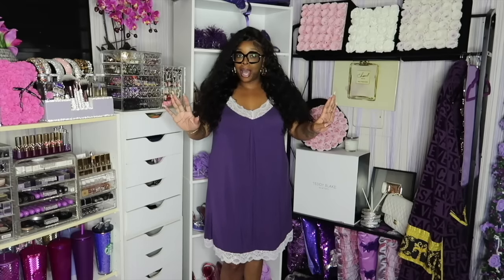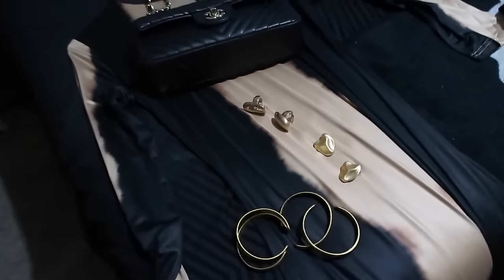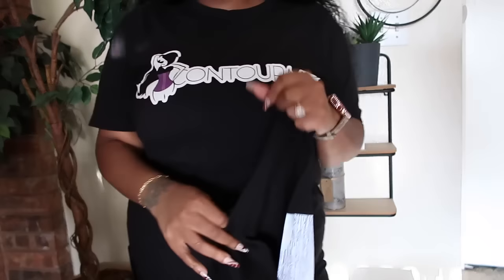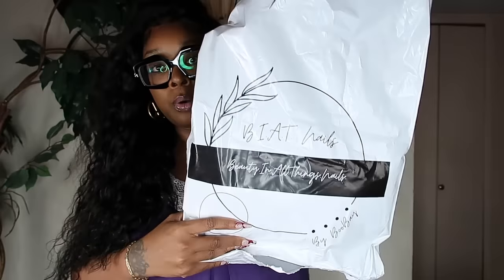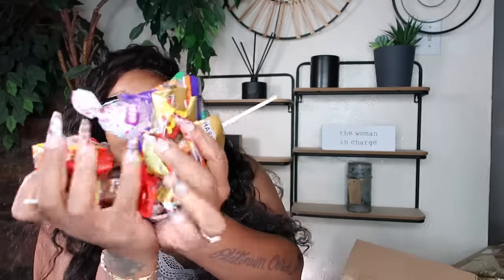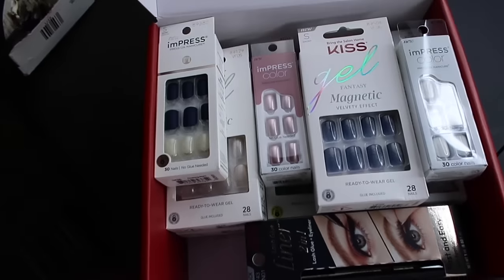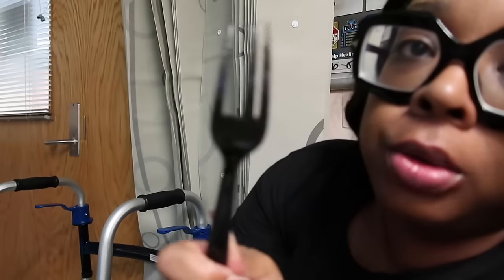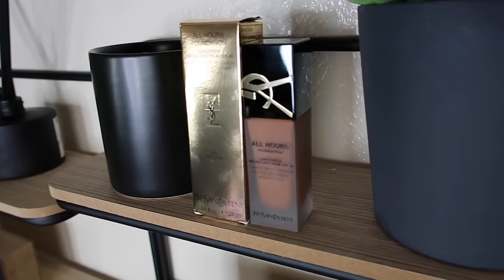VLOG~FRIENDS THAT BENEFIT*LOST MY WALLET*KIDS MENTOR*FRIENDSMAS*LIGHT PARK*DAD LOST VISION*EKOUAER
MANCERA JUICY FLOWERS
ZARA EBONY WOODS

KAY ALI EDEN JUICY APPLE
KAY ALI LOVEFEST BURNING CHERRY
BDK ROUGE SMOKING
ARMANI SI PASSIONE
CAROLINA HERRERA VERY GOOD GIRL
FLOWEBOMB RUBY ORCHID

-SALLY BEAUTY NAIL GLUE
-MICRO STITCH GUN
-PRESS ON CASE NAILS
-ADORE ME BRA